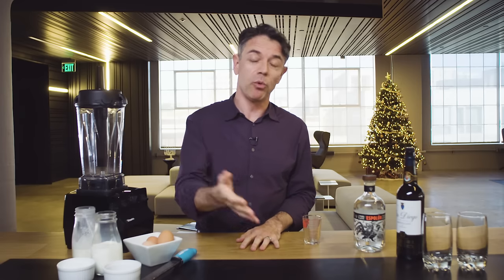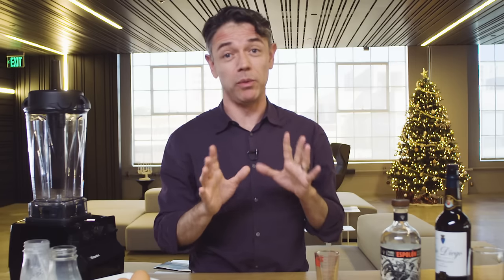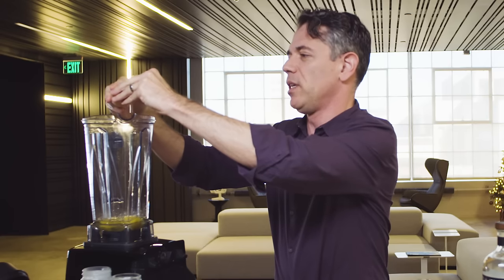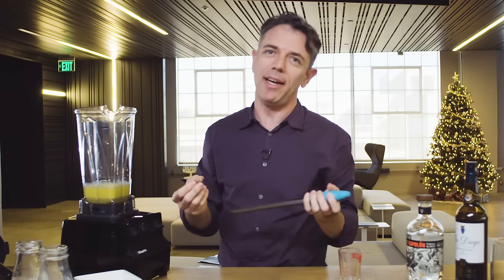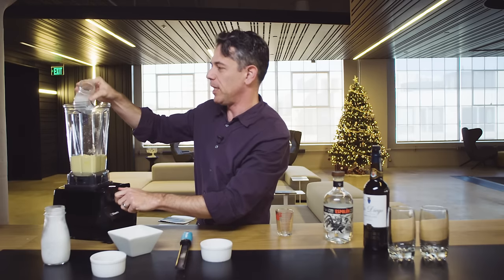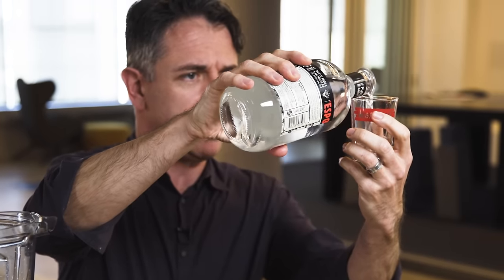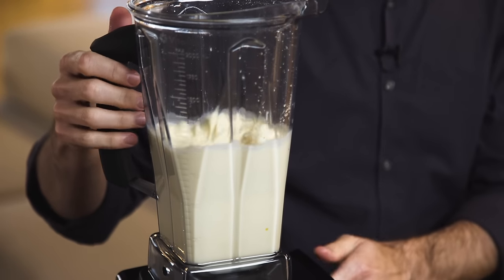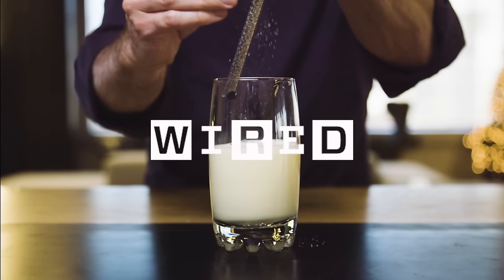How to Make Deliciously Safe Eggnog With Raw Eggs and Booze | WIRED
You wish you liked eggnog more than you do, right? Well, with this recipe and a few science tricks, you'll make eggnog that is not only delicious but brilliantly boozy too.